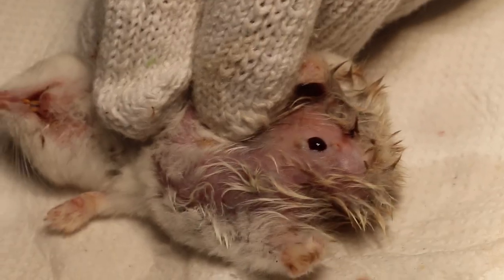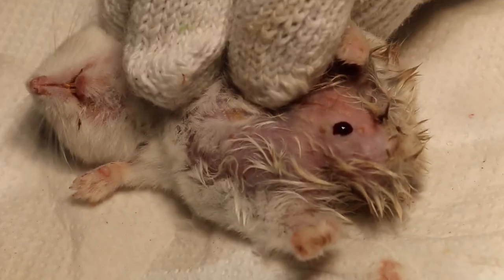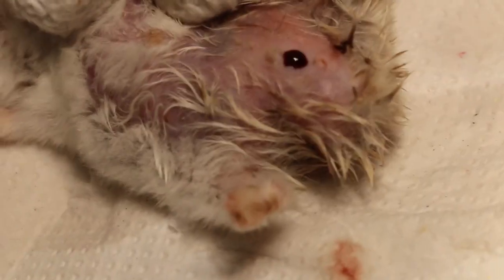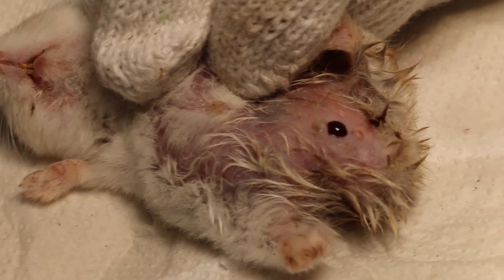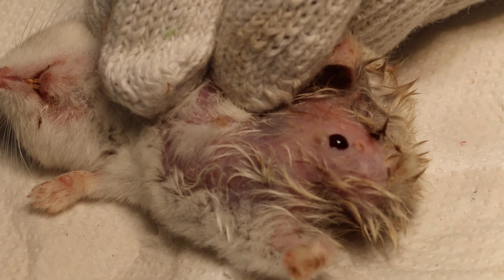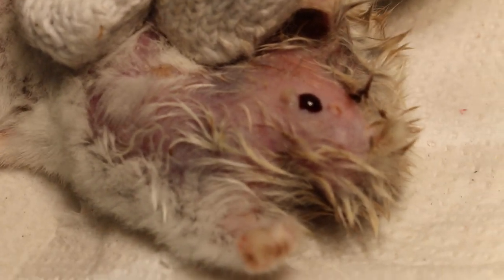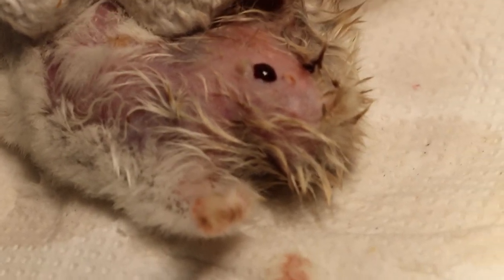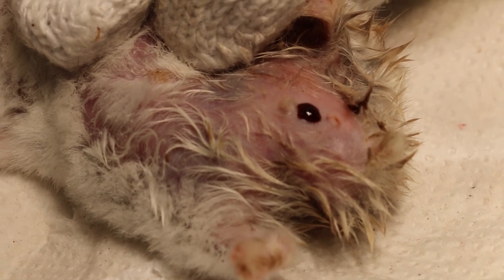An old hamster passes a lot of blood - 3/6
The leakage of lots of blood is seen pooling from the vagina instead of from the anus. It makes sense that the source of bleeding would be from the infected uterus.

Removal of the bleeding uterus would save the hamster but anaesthetic risks are very high. The owner is all for the surgery despite the fact that this hamster is 2.5 years old, towards the end of her life span. A dwarf hamster lives up to 3 years. Yet, this is a special dwarf hamster as she would pick up 4 digits from the 10 numbered apple chips from 0 to 9. A unique performing dwarf hamster as the 4-digits did produce wins in the 4-D draws in Singapore.